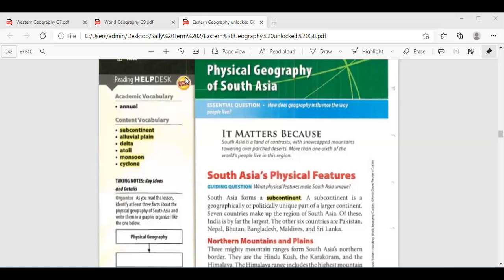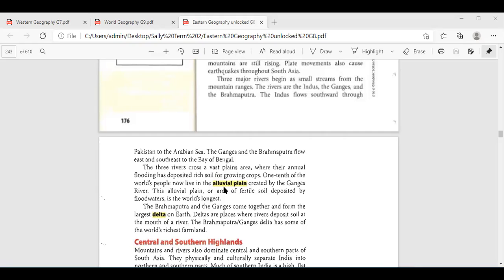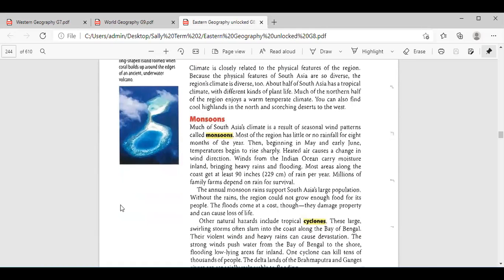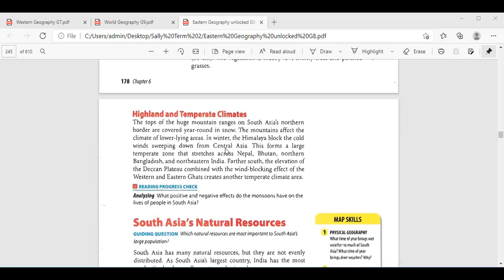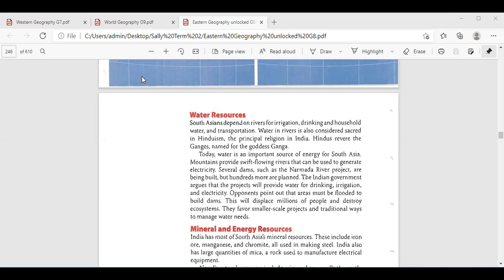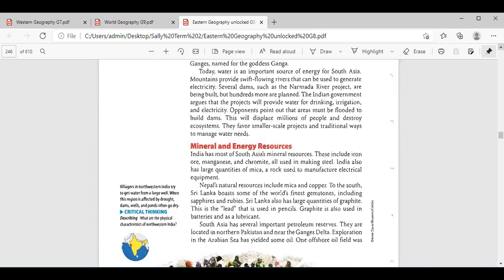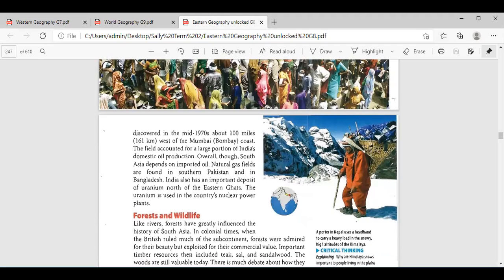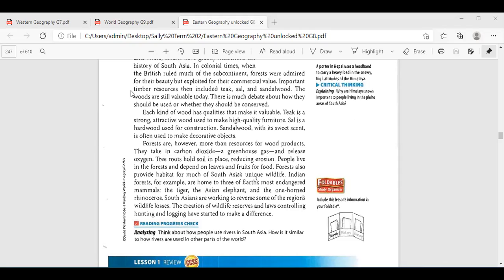Social Studies G8 Ch 5L 1 South Asia Part 4